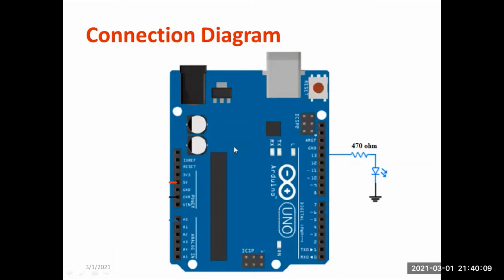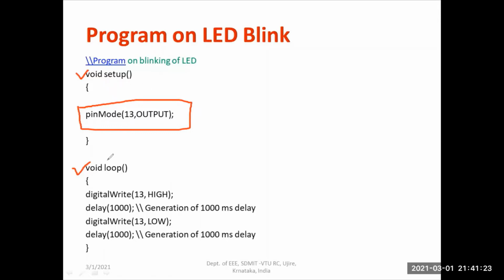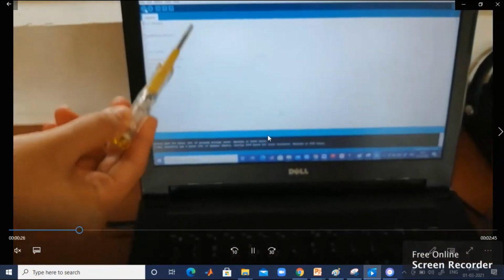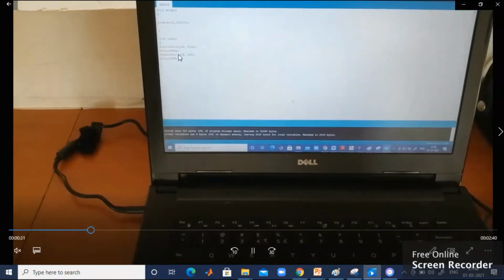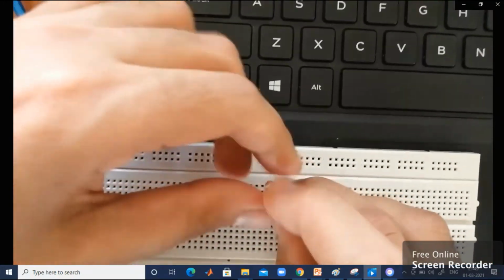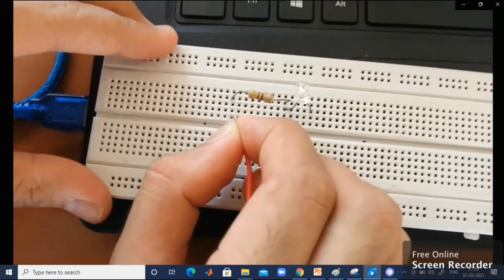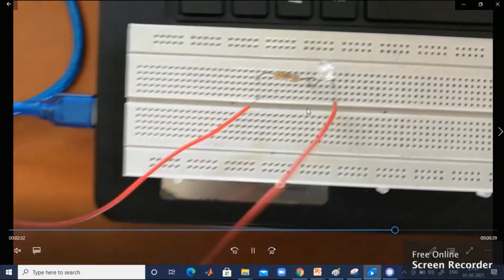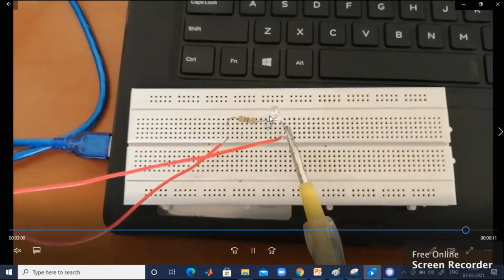Arduino Program on LED Blink|Arduino Tutorial for Beginners Part 4|Learn Arduino UNO|User Guide|IDE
Dear all,
In this tutorial, I have explained how to perform a program on LED Blink using ARDUINO UNO.
The following videos will be useful to understand ARDUINO UNO.

Part 3: How do you Install ARDUINO IDE Software?

I will be uploading programs and demonstrations in the forthcoming sessions.

Keep Learning!